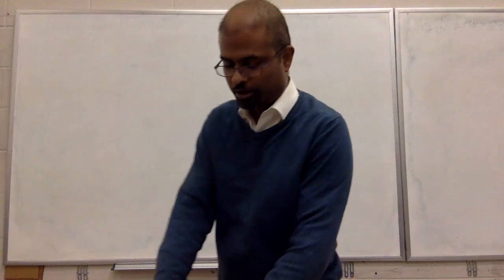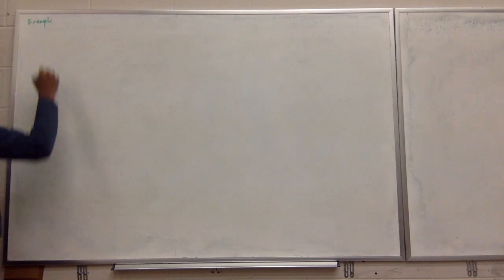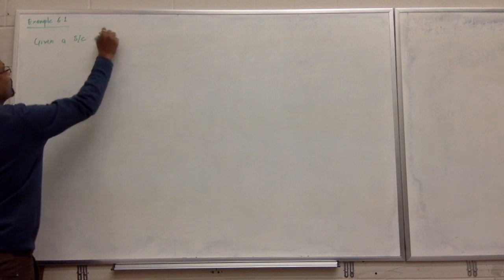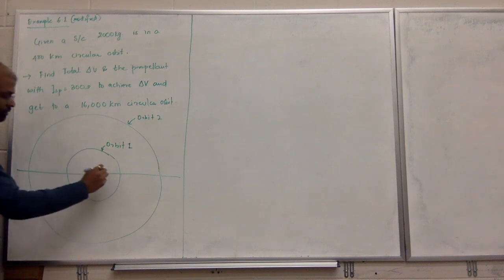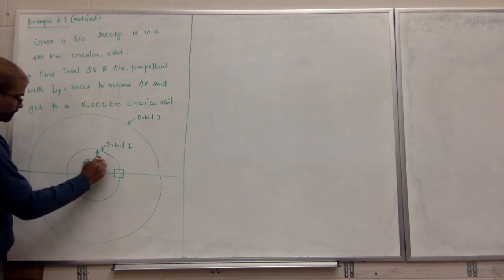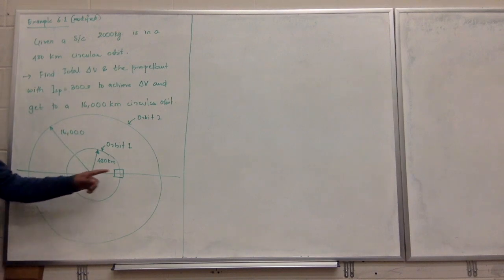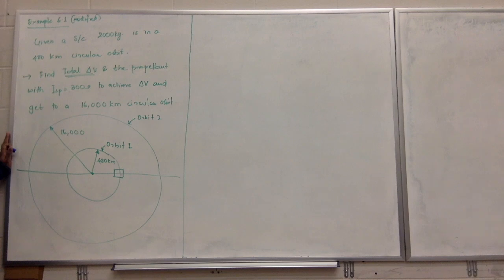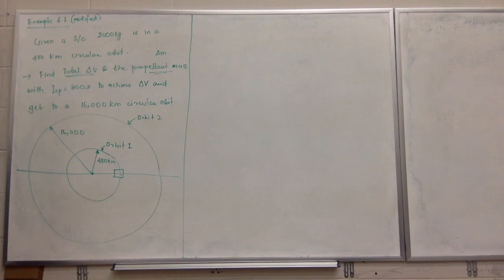AENG_0340_FundOfSpaceMechanics_FA18_Lecture29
This video is about 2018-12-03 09:31:18